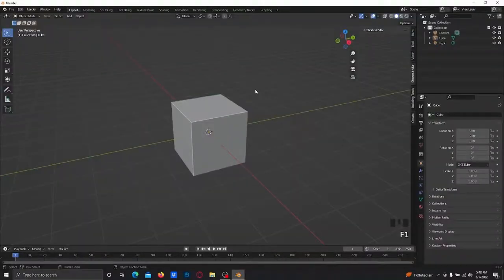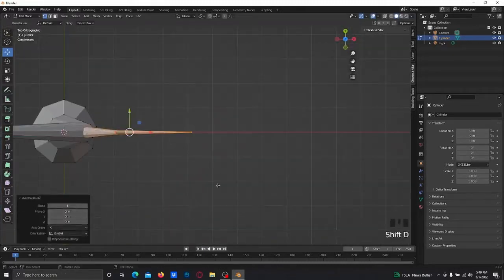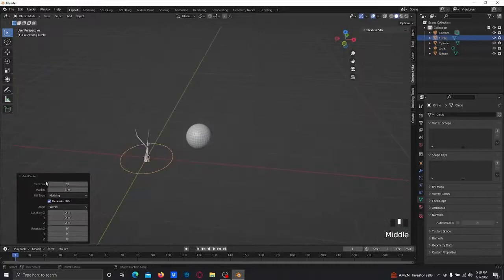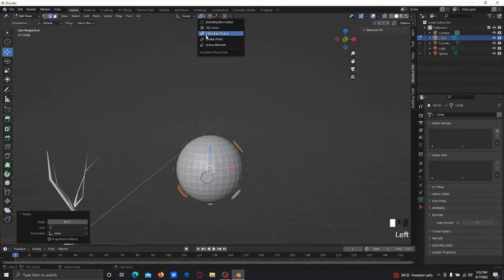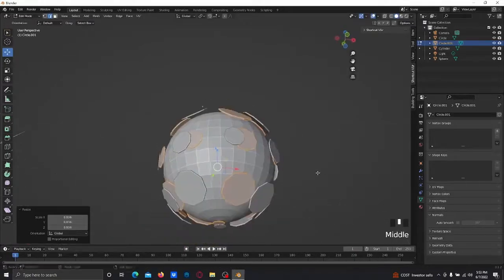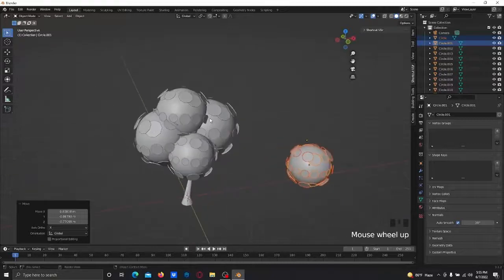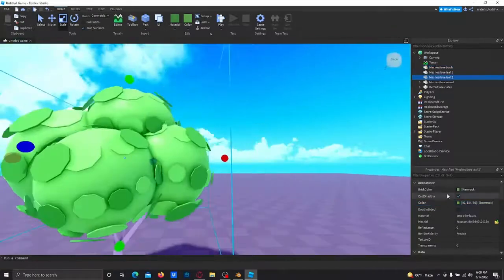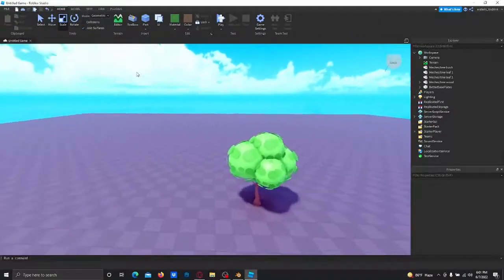How to make a tree Roblox Studio Tutorial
Title: How to make a tree Roblox Studio Tutorial